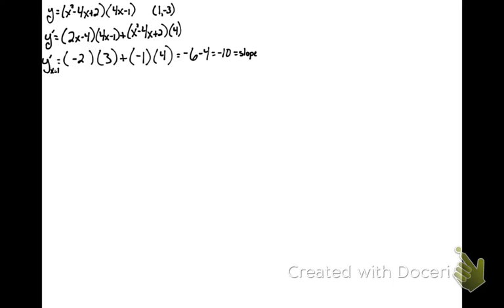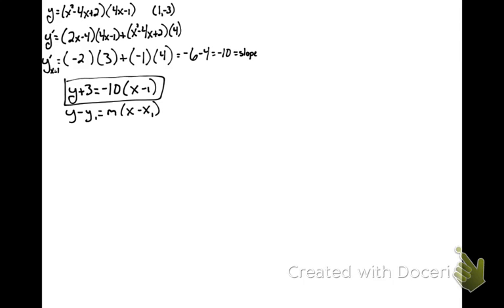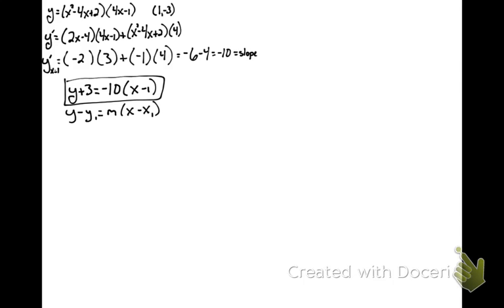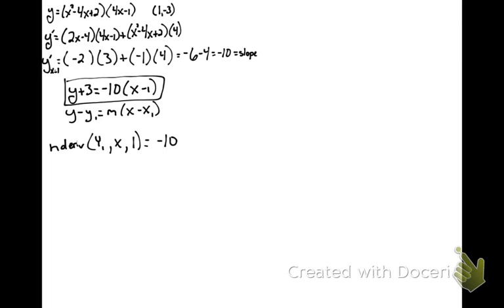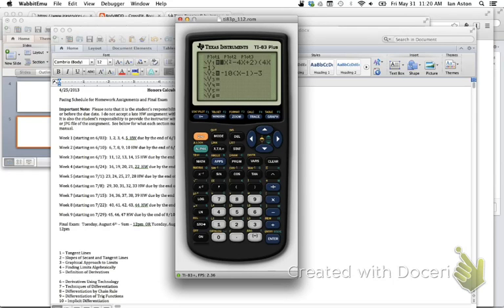Techniques of Differentiation part 8